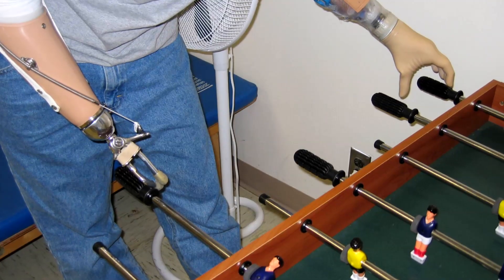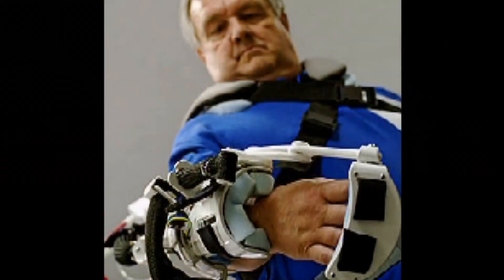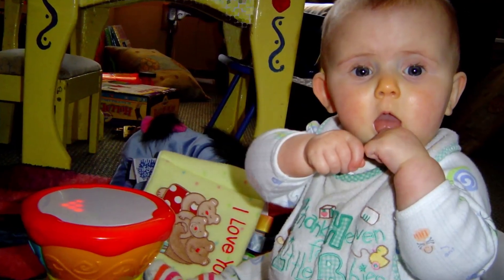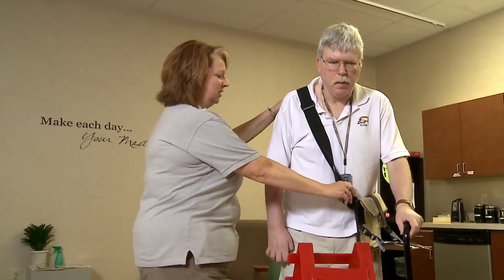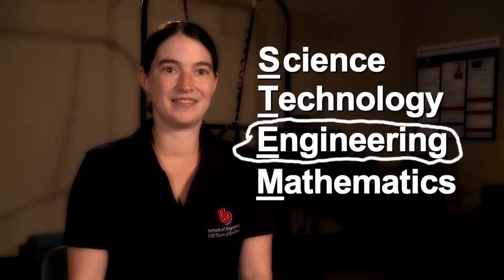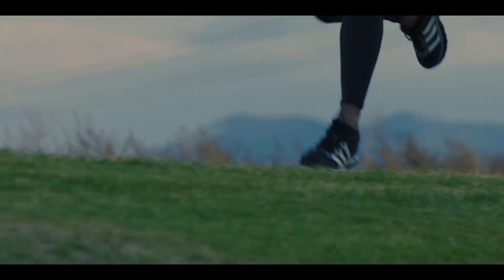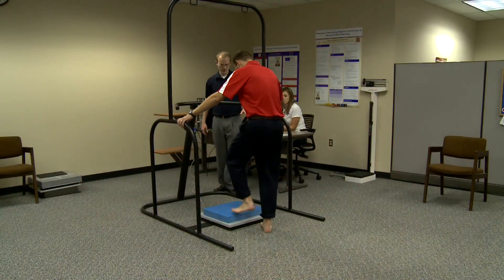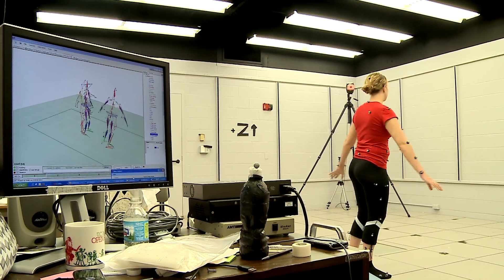Biomechanical Engineering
Biomechanical Engineering is a subset of Biomedical Engineering and can best be described as applying the principles of mechanical engineering and biological knowledge to the human body. The principles of Biomechanical Engineering are commonly applied in clinical, sports, and occupational domains where these inventive professionals help improve people's lives in a number of ways.  Biomechanical Engineers develop assistive devices for people with disabilities, help to improve athletic performance, and even study and record human movement for high-tech animated effects used in the film industry.